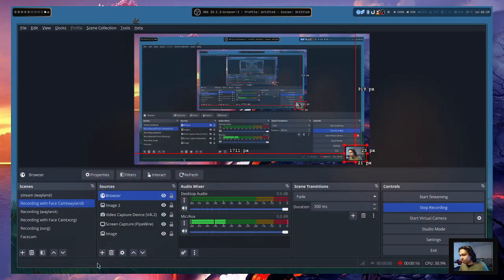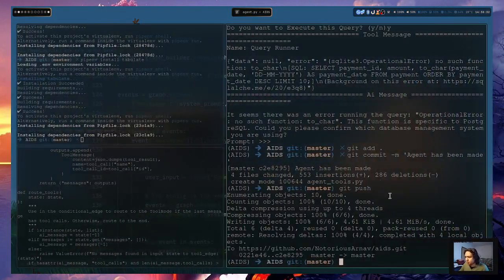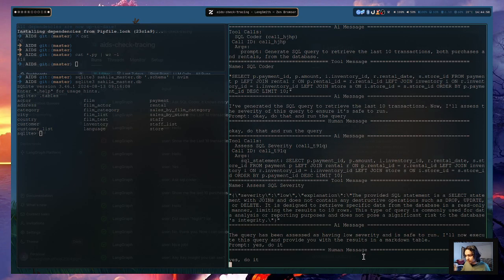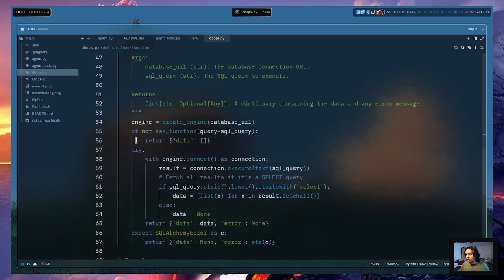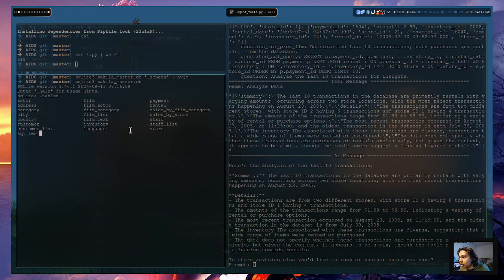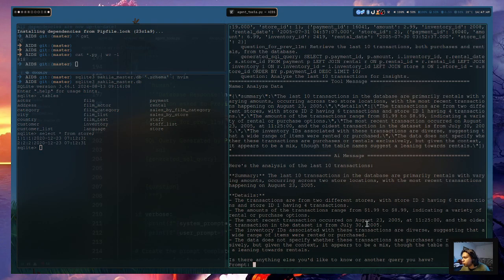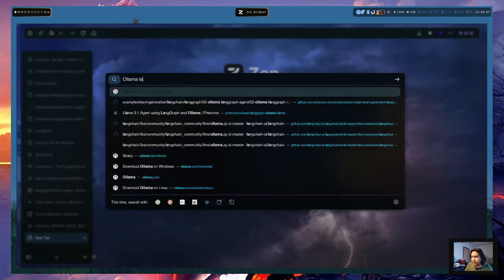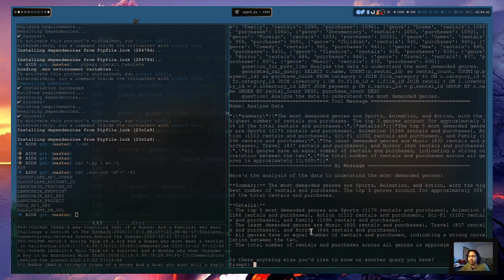Project Update: AIDS (AI Database Solution)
Hi, this is a Update Video on my Lates Project named AIDS

Do star the Repo and Fork it, to make it better!